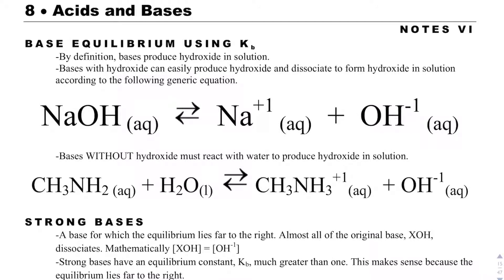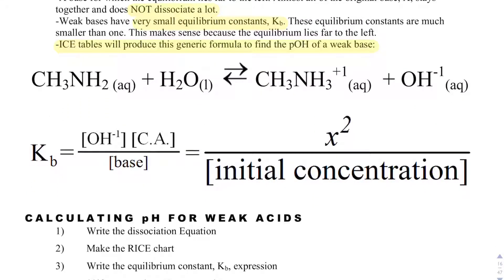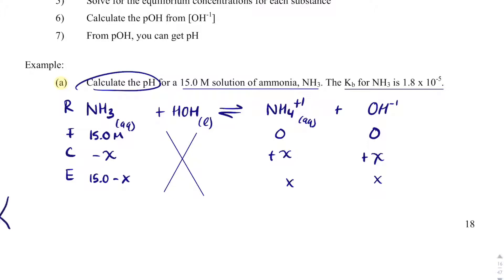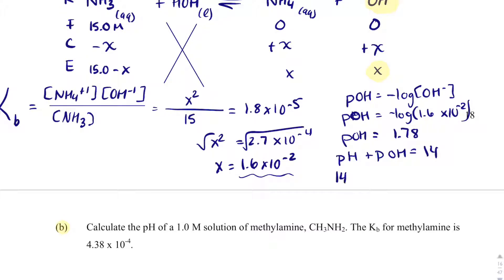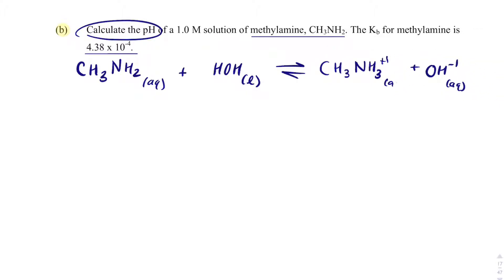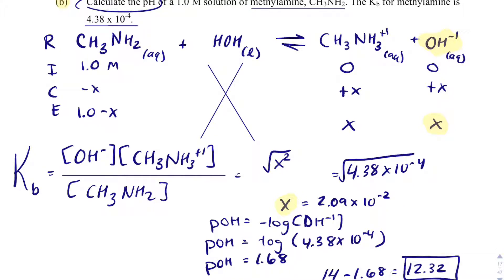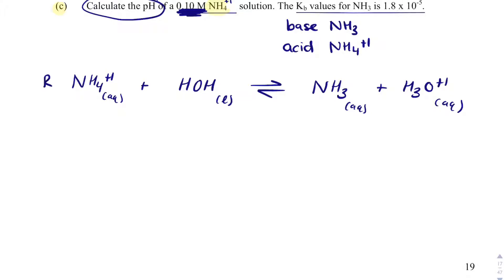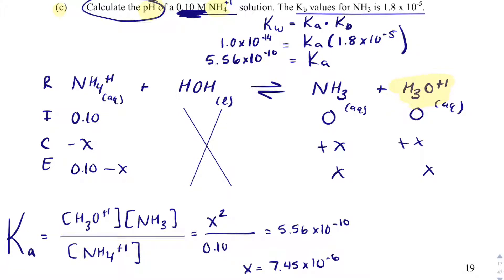AP Chemistry Notes 8.6- Calculations with Kb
This video describes calculations involved with Kb. A calculator is needed.